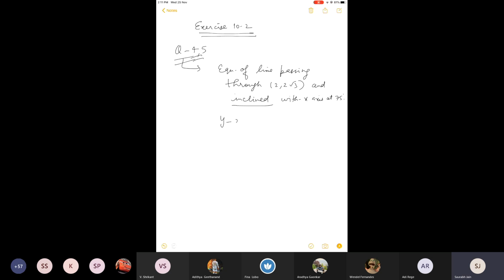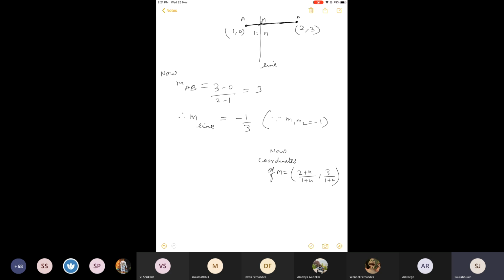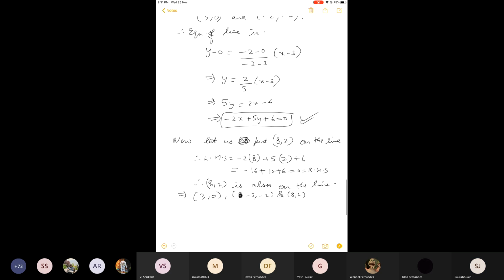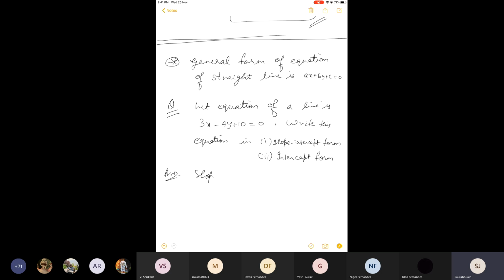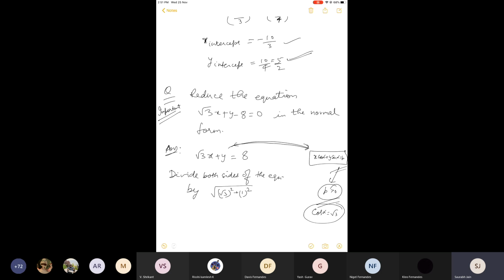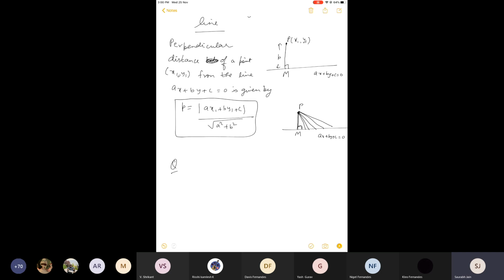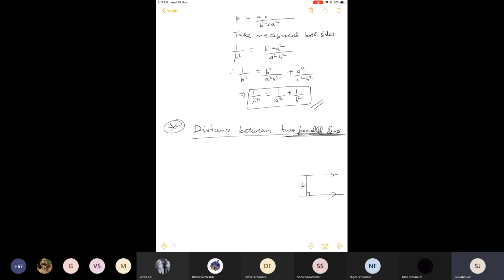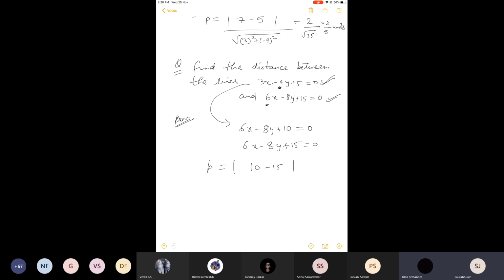MATHEMATICS STRAIGHT LINE 3